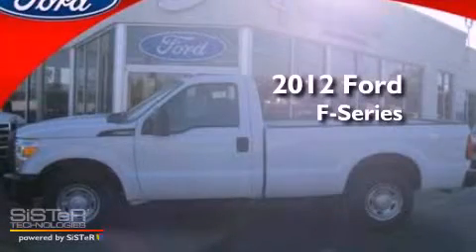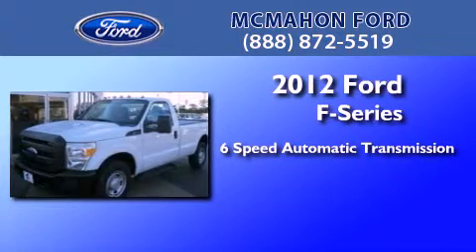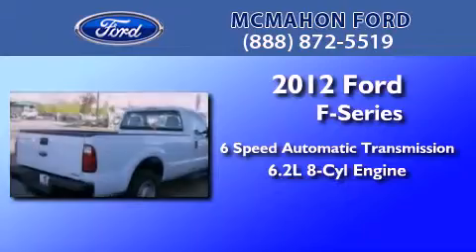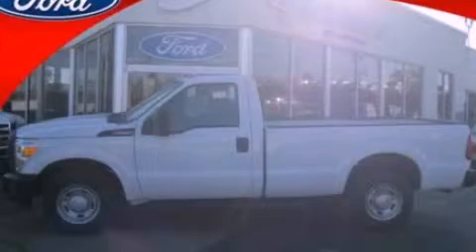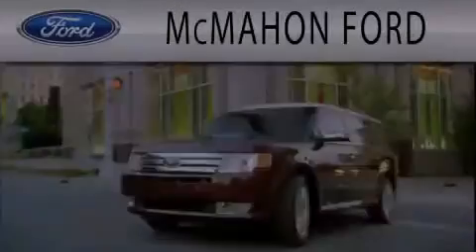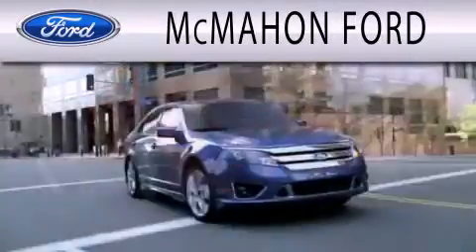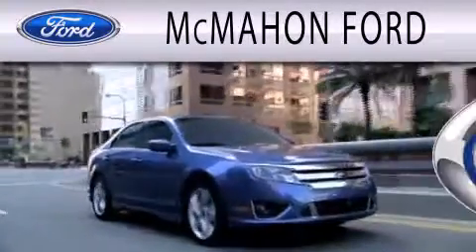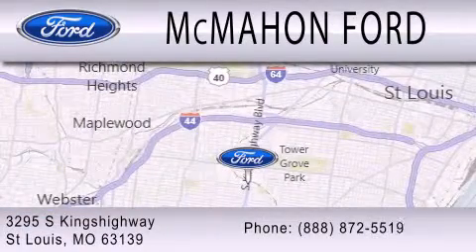2012 FORD F-250 MO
Year : 2012
 Make : FORD
 Model : F-250
 Engine : 6.2L V8
 Trans . : AUTO 6SPD

 Miles : 30
 Interior : STEEL
 Stock : T9763

 295 South Kingshighway
  , MO 63139